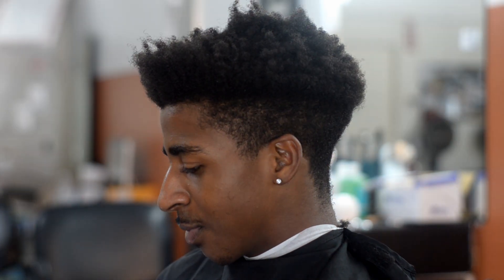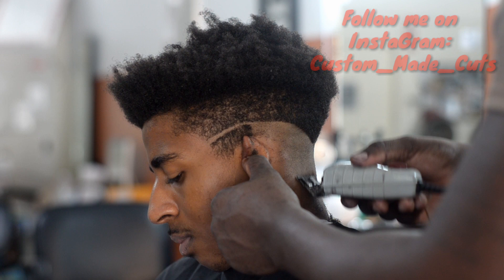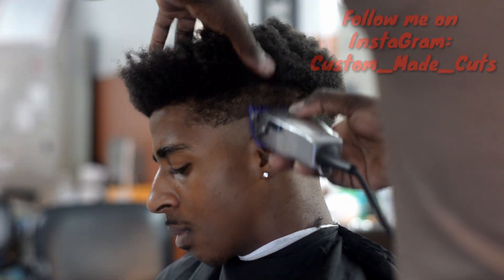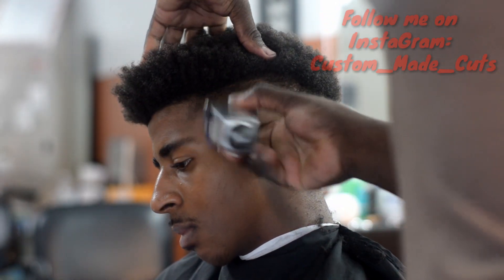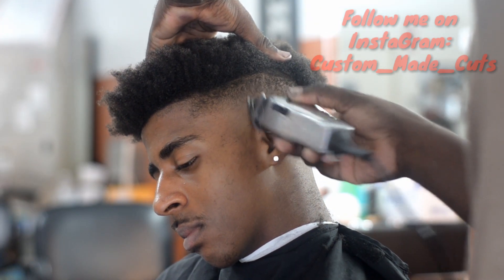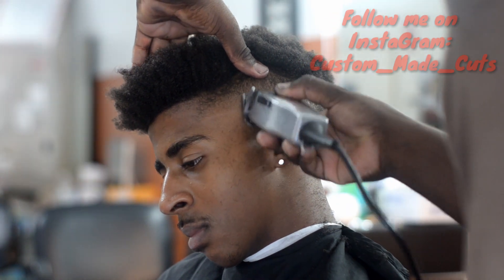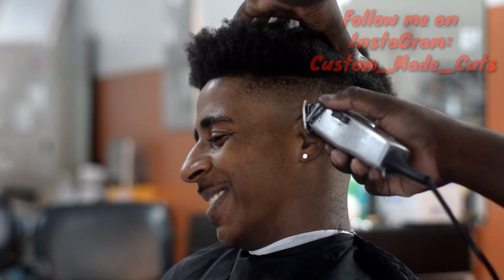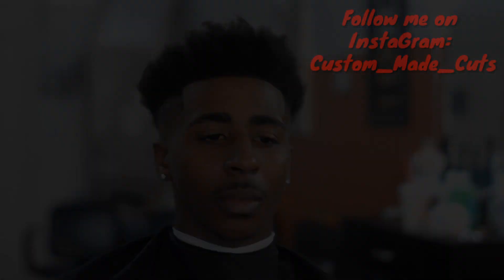Mid skin fade haircut with Andis Master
Black Magnetic Barber Mat

This is a step by step tutorial on how to cut a mid skin fade with the Andis Masters